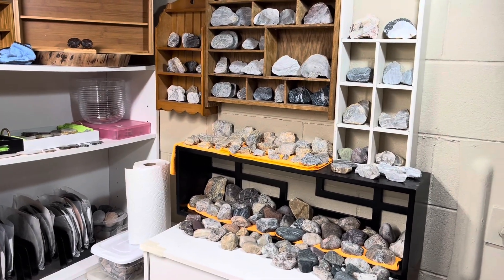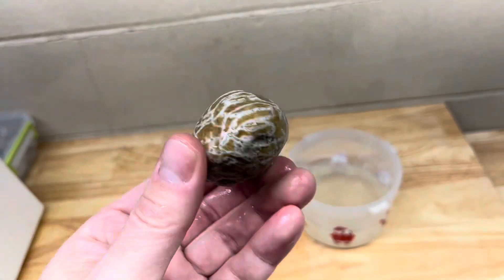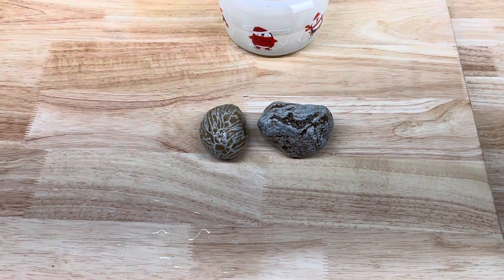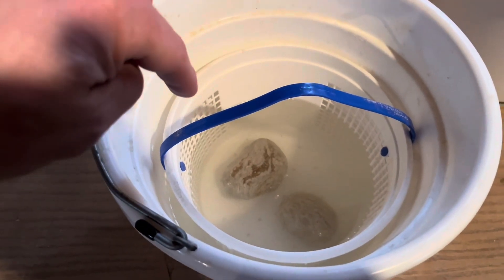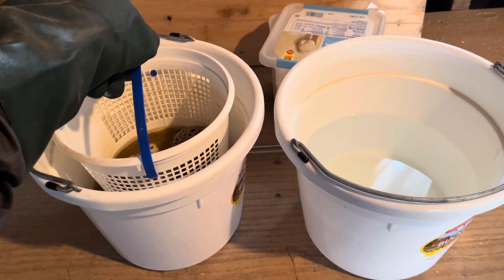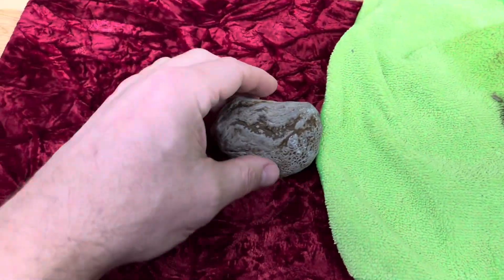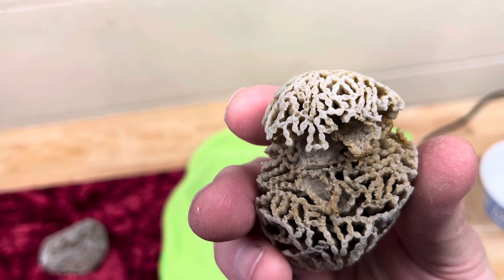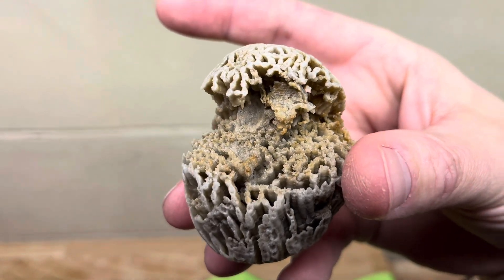Freeform Fridays | More Fossils on Acid!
Putting 2 Lake Michigan fossils in muriatic acid to reveal their structures!